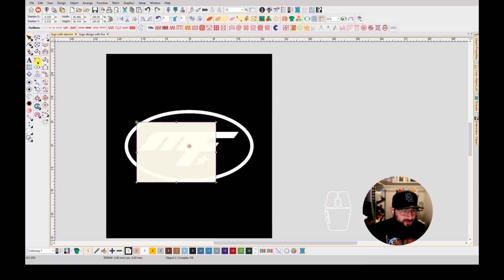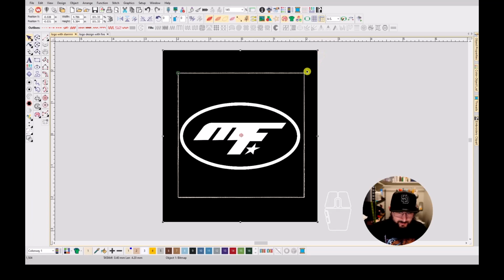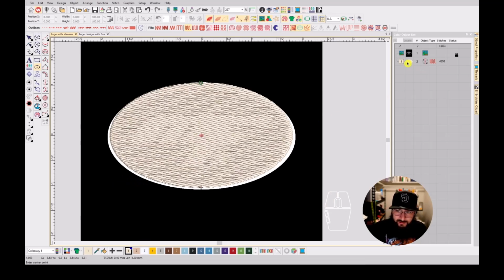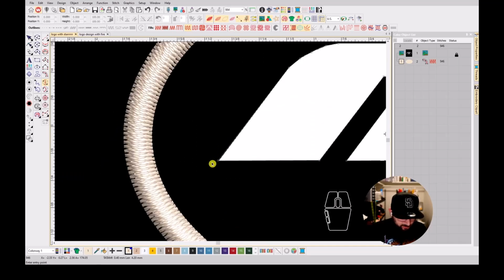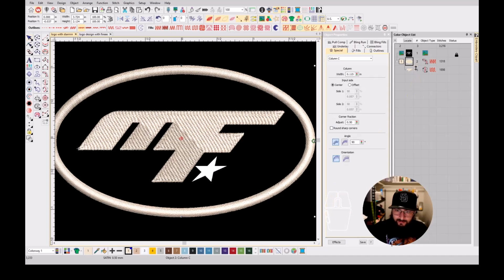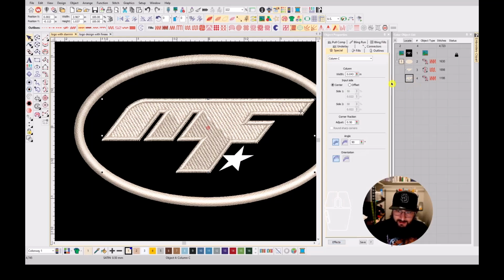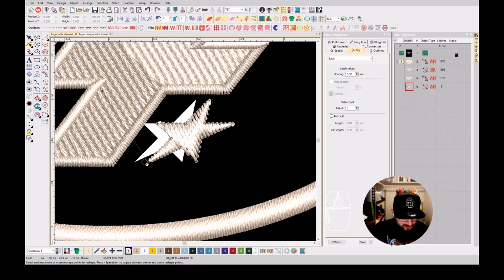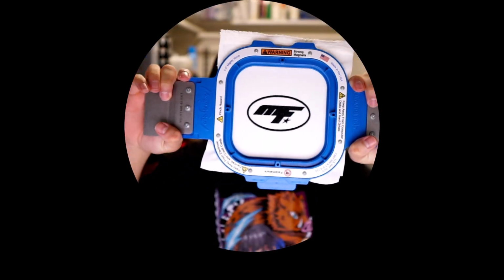How To Digitize A Simple LOGO | Wilcom Digitizing Tutorial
🌟 Follow me for more embroidery content:
💬 Join the community on Discord: TheEmbroideryHomie